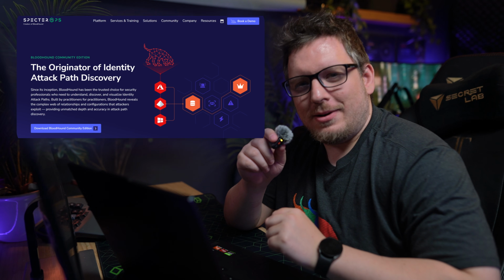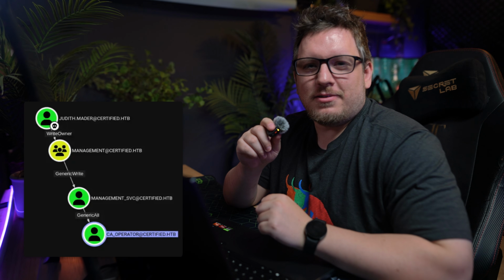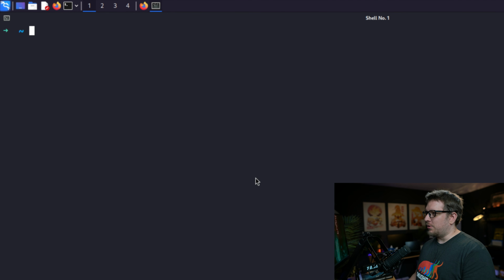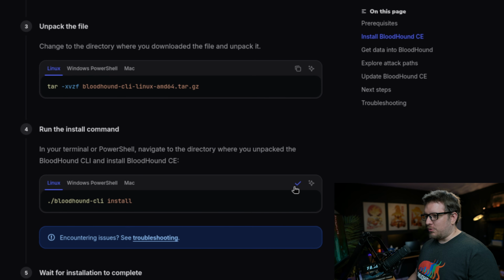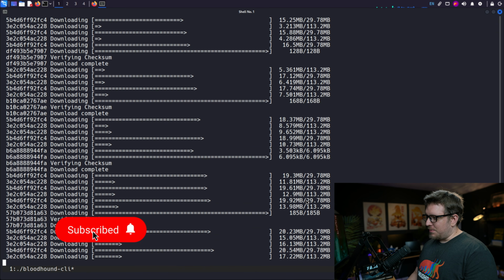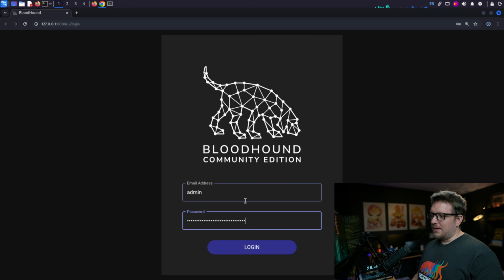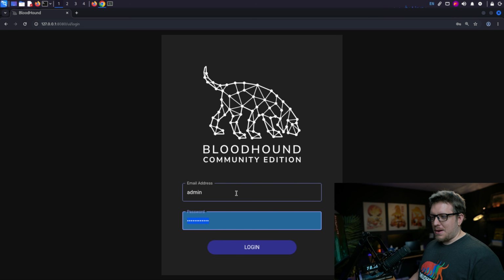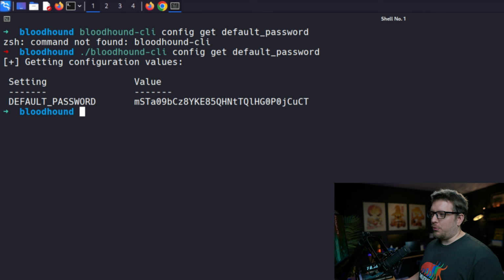Bloodhound CE install for HACKING active directory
We are installing BloodHound Community Edition on Kali Linux because I always seem to forget the passwords... 😭

My Recording Gear Used: